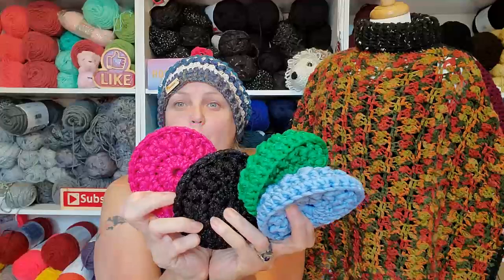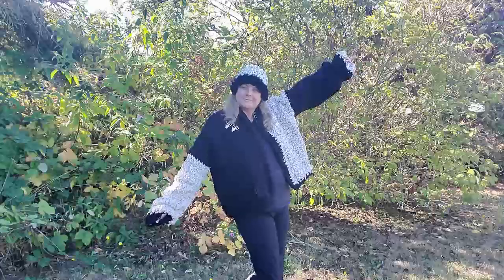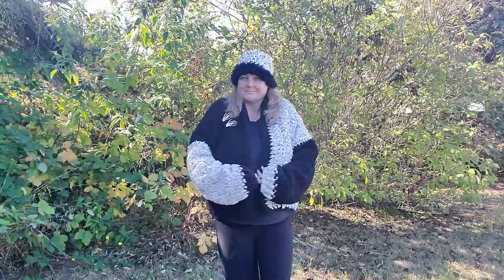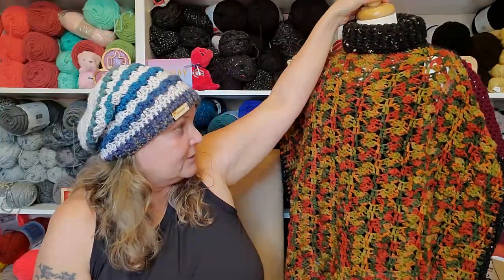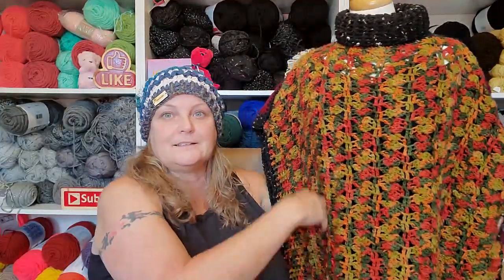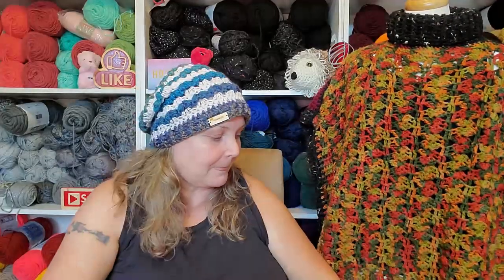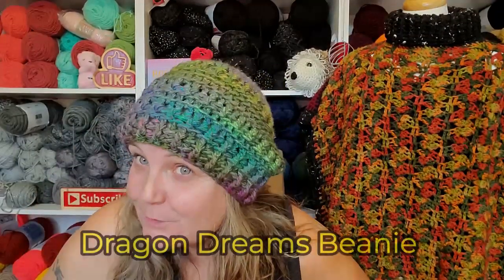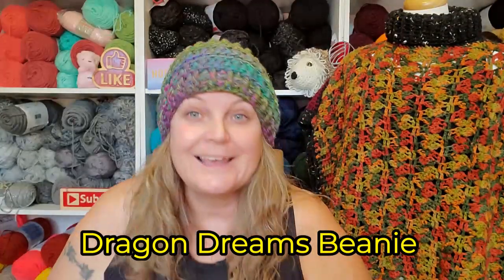New Tutorials Coming And A Couple FO's